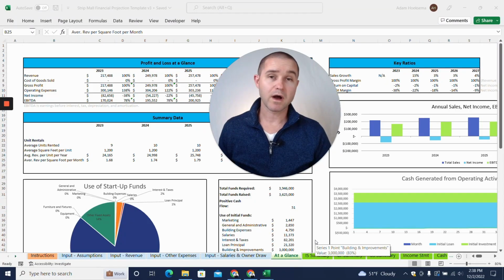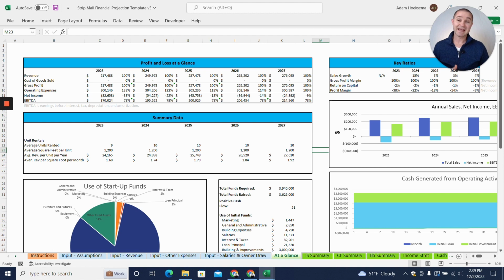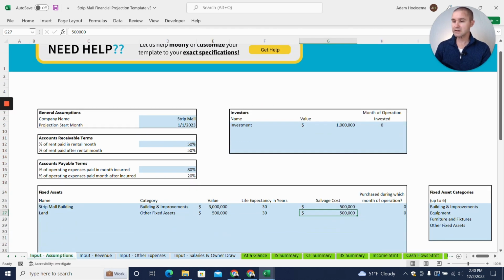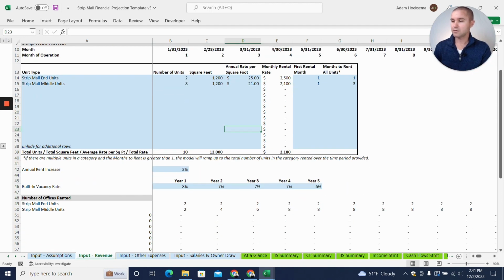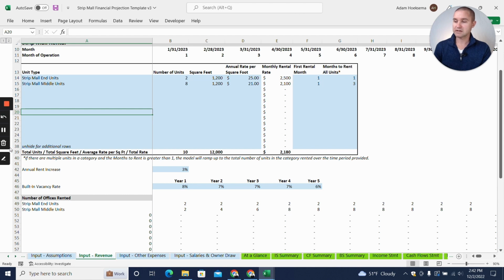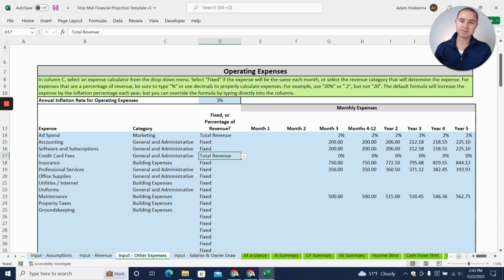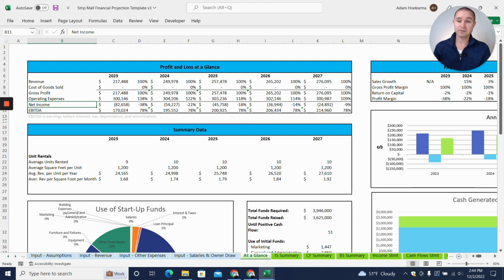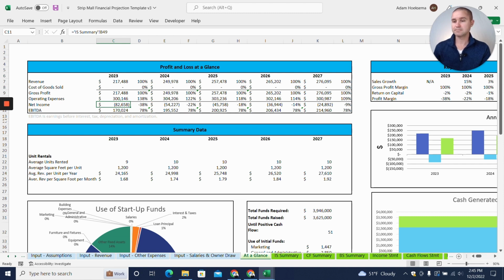How to Start, Build, or Buy a Strip Mall: Creating Financial Projections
In this video, Adam demonstrates how to create financial pro forma statements for a commercial strip mall with multiple units. The video guides you through projecting revenue, operating expenses, and ultimately your profitability. The financial statements you will create are perfect for an investor or lender as you plan your real estate venture.

0:00 Introduction to Strip Mall Financial Projections
0:52 Preview of Strip Mall Pro Forma Financials
1:34 Starting Assumptions for Strip Mall Projections
2:17 Forecasting Revenue for a Strip Mall
3:40 Projecting Operating Expenses for a Strip Mall
4:24 Planning Salaries for Strip Mall management